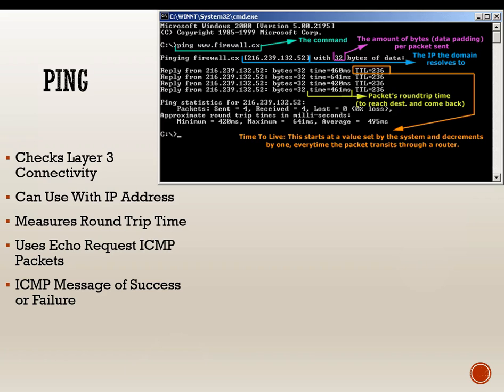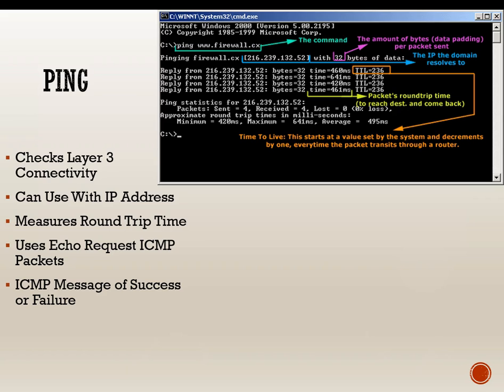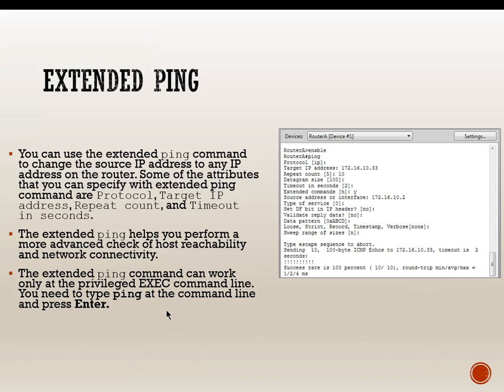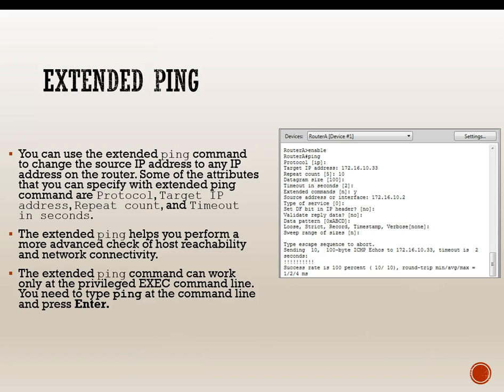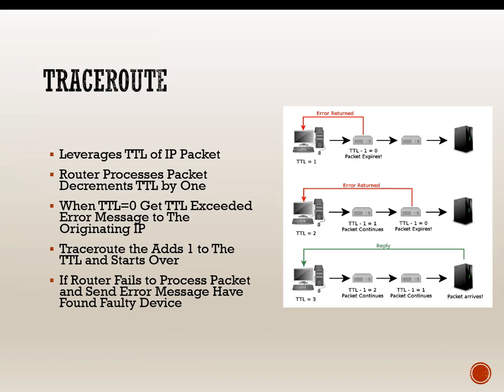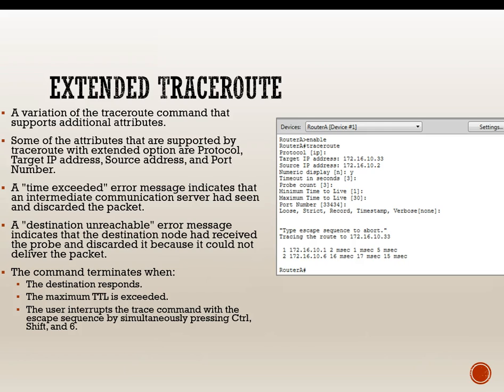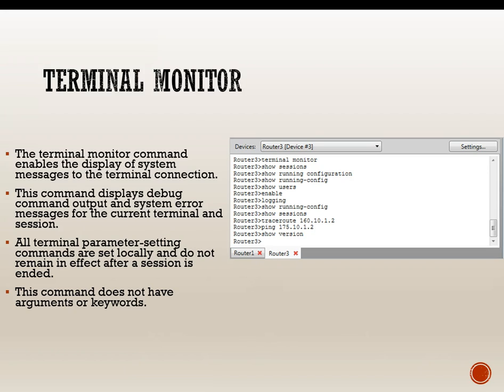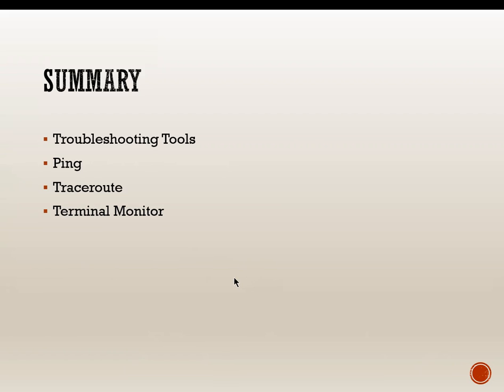5 6 Troubleshooting Tools